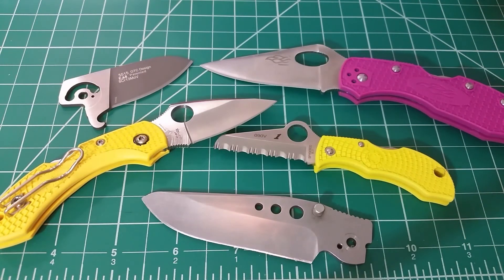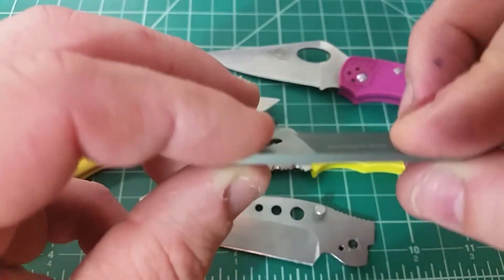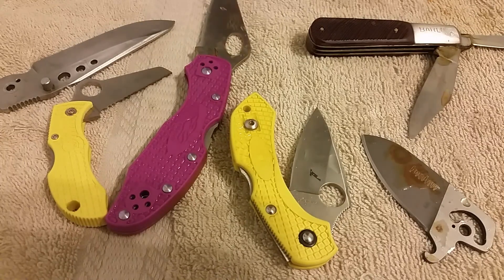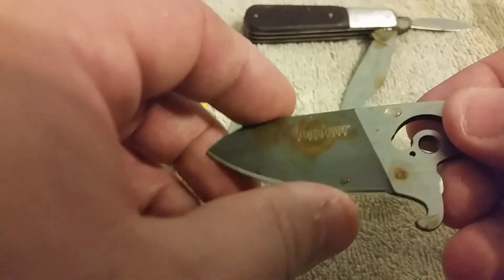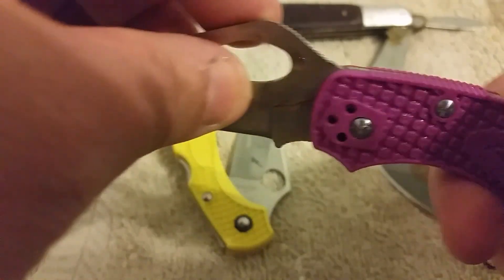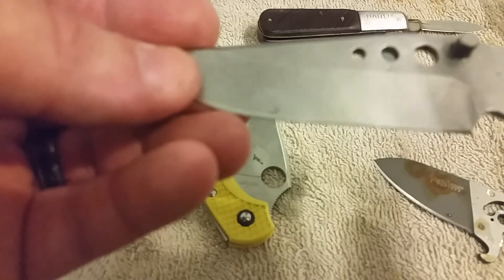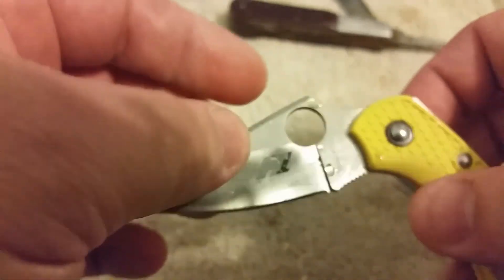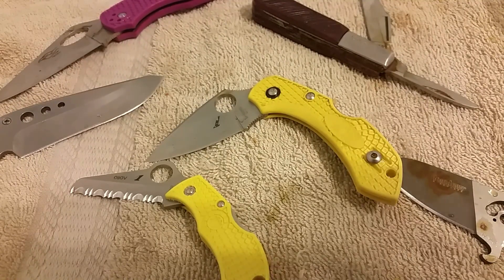H1 Steel and more vs. Saltwater: Preliminary Test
Results of a quick preliminary experiment of saltwater on a few different steel types.  Obviously, salt water immersion is unfavorable for almost all steels, but I wanted to see how quickly that type of reaction would occur for some common pocketknife steels.

What I found was that there are a ton of variables that need to be further explored and controlled in order to get a clear answer.
Also, the type of testing I did doesn't reflect the way a knife would encounter salt water in actual use.

For that reason, the first follow up will be all with 440C, and I'll look at the way a knife is treated immediately after exposure (cleaned, wiped, left alone etc.) to see how that impacts the rate of corrosion.

Finally, the way the H1 showed rust on the lettering was similar to other knives and probably the most interesting result in this quick experiment.

Soon: 10 Things to know about the Freek, Ruike Fang.